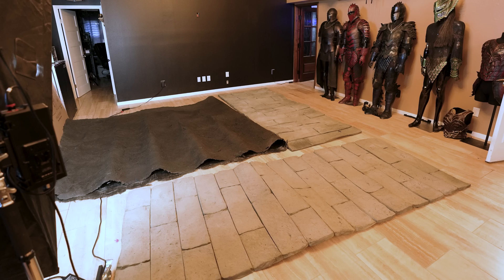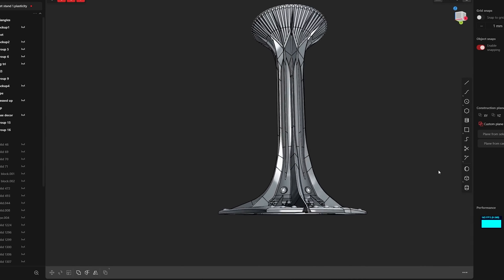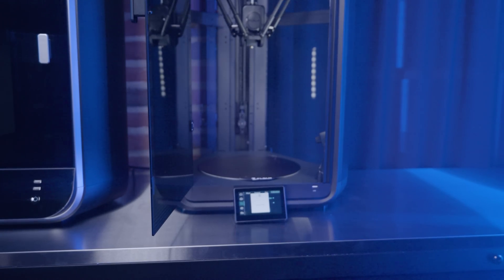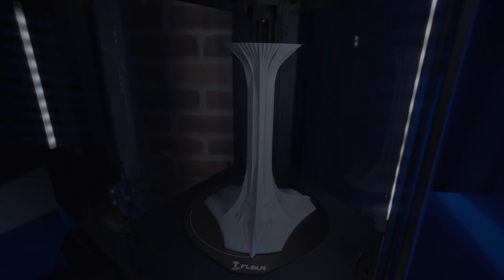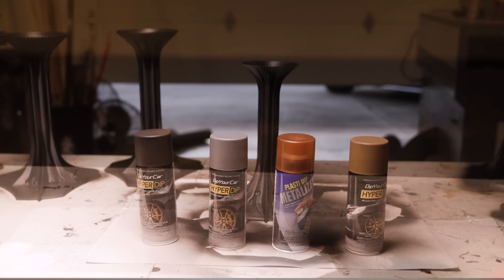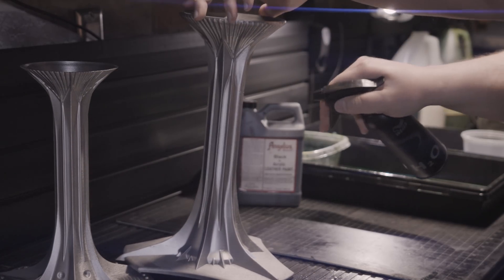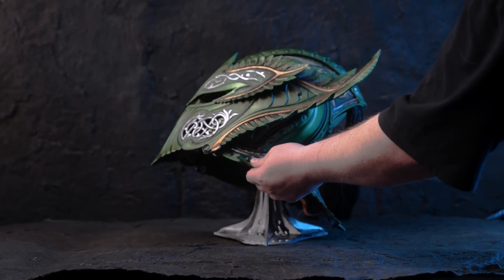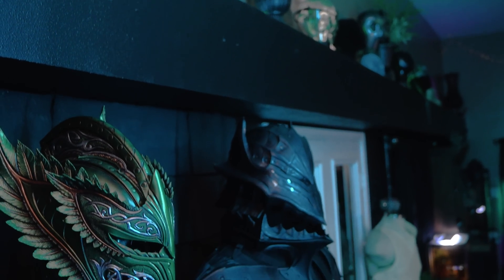Make Your Own Fantasy Styled 3D Printed Helmet Stand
In this video, we explore the process of 3D printing custom helmet stands using the Flsun T1 Pro printer. Starting with a backdrop setup for our photography area, we aim to enhance our armor displays with creatively designed stands. The Flsun T1, a delta printer known for its speed and quality, is used to bring these designs to life. We discuss the printer's features, such as wireless connectivity and auto-calibration, and demonstrate its capabilities with a quick build. The video also touches on painting techniques to achieve a metallic silver look, adding a rustic touch to the stands. Join us for a behind-the-scenes look at our workshop and discover tips for fast and efficient 3D printing projects.